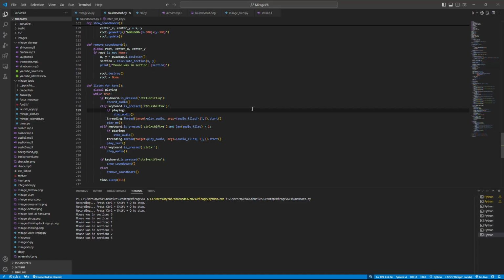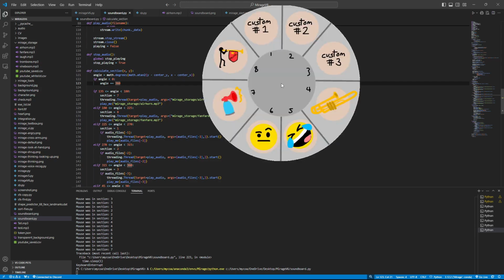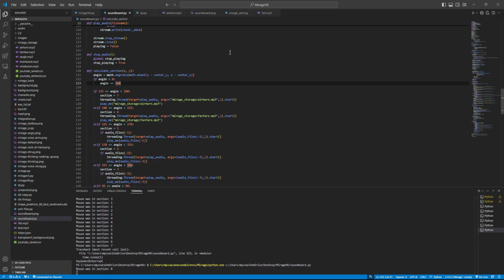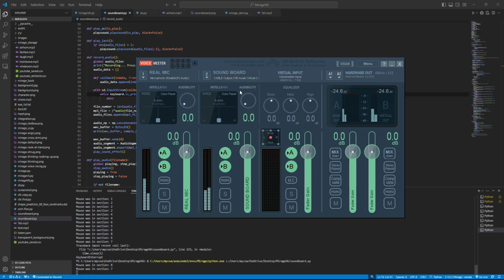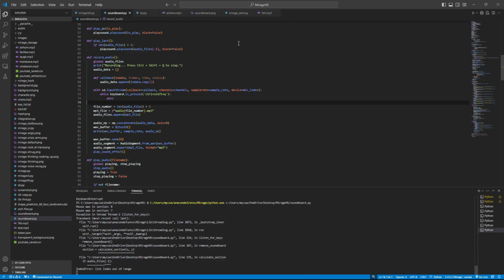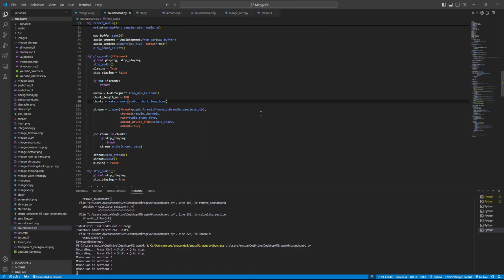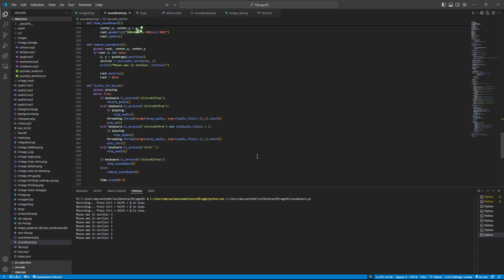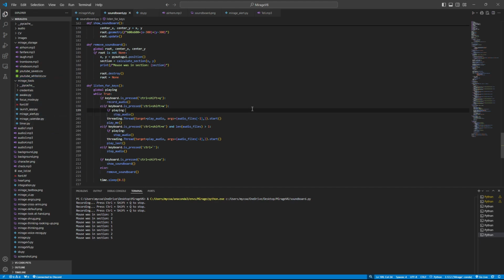[MIRAGE] AI Devlog #1 - Custom Soundboard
//about

hello and welcome to my second devlog on my magnum opus project: MIRAGE V6! this is a custom llm i created myself from scratch for over a year. it went through a total of 5 iterations, and i hope this is the last!

this project is going to be VERY long, and i hope you'll stick around for the journey :)

in this video, i created one of the functions that my ai will be able to handle, that being the soundboard.

this sound board was custom made as i programmed it myself in python.